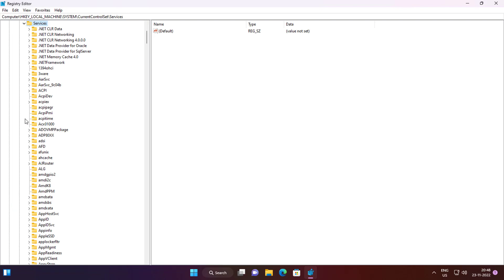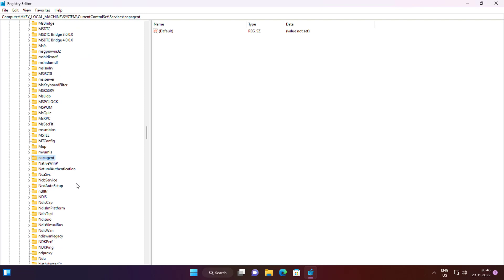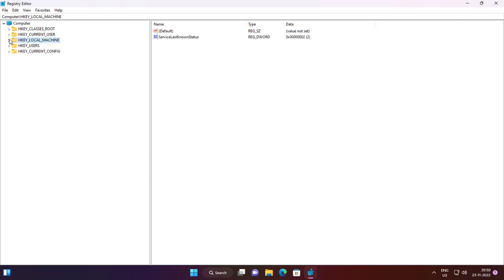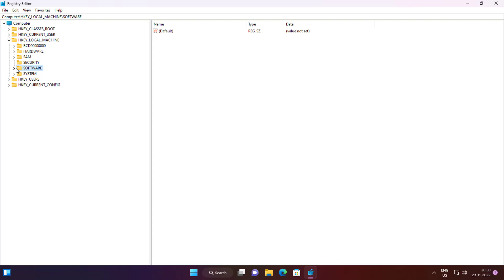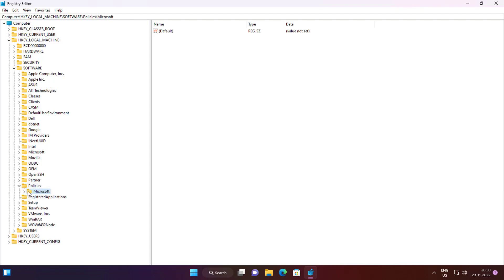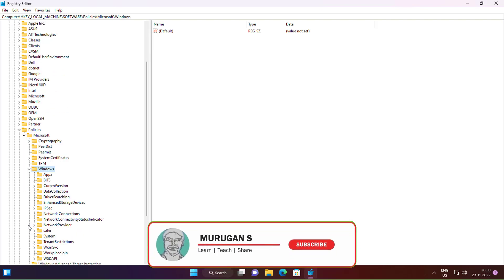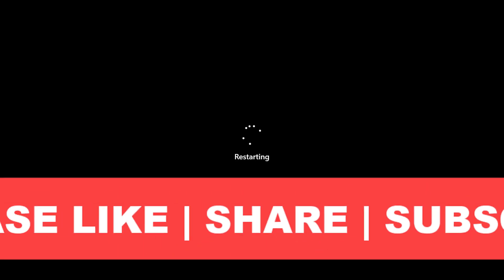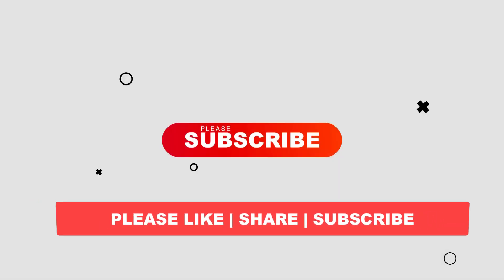How To Fix Threat Found Action Needed Windows 11/10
This Tutorial Helps to How To Fix Threat Found Action Needed Windows 11/10

00:00 Intro
00:10 Open Registry Editor
01:07 Change EnableActiveProbing Value Data
02:10 Create NoActiveProbe
02:16 Change NoActiveProble Value Data
02:34 Closing